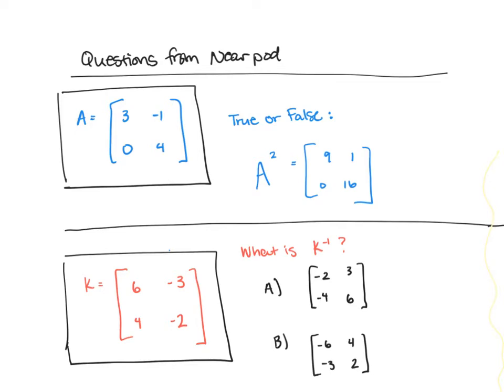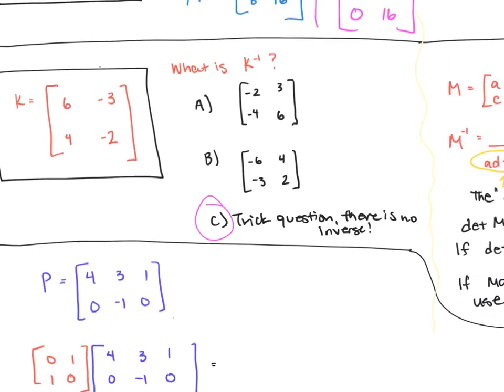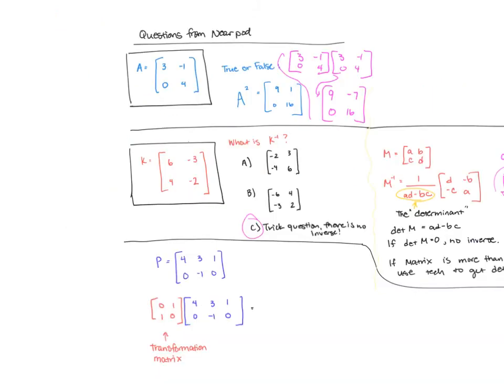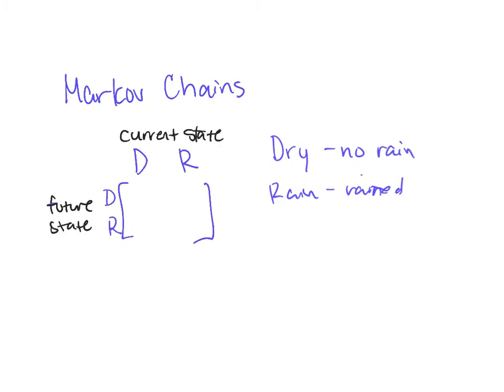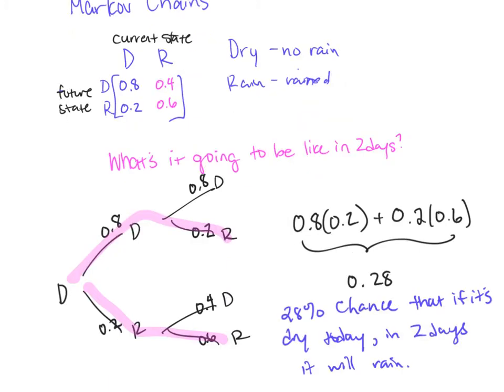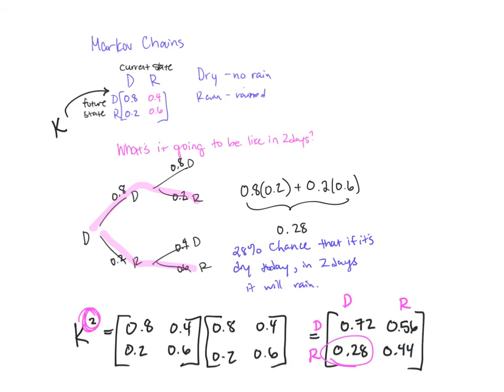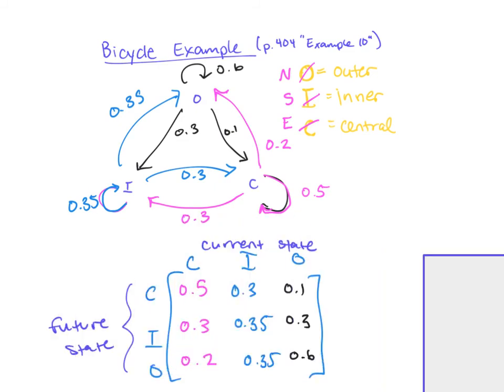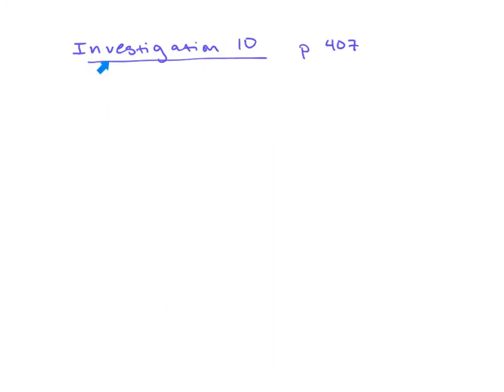transition matrices and Markov chains lesson